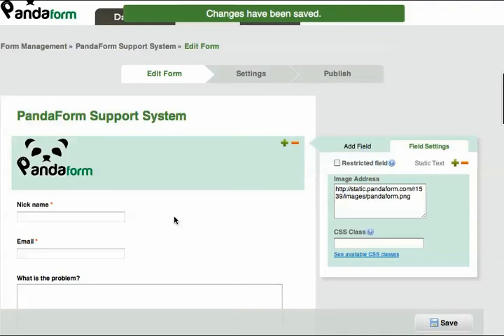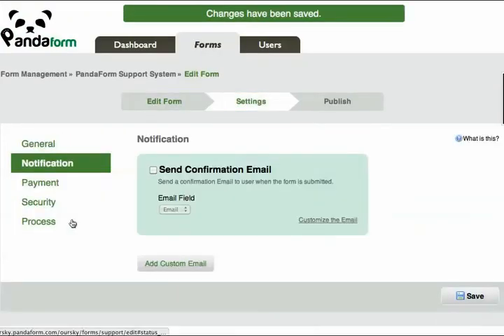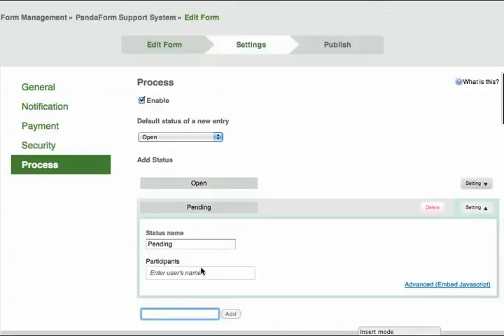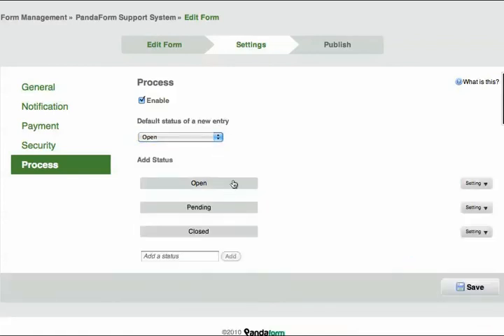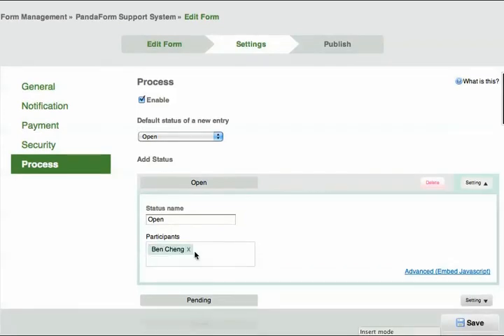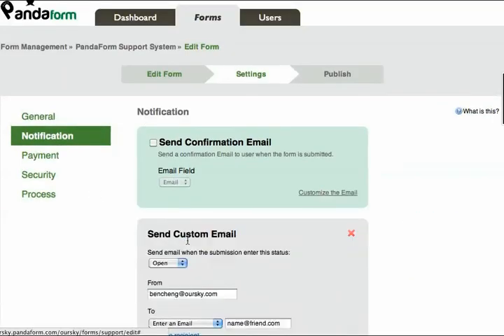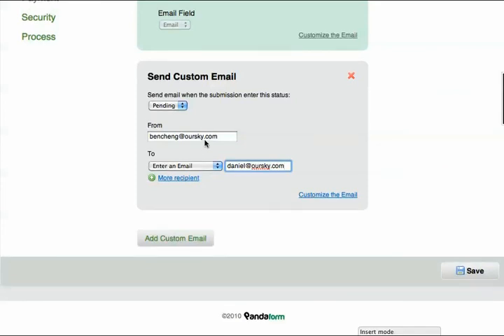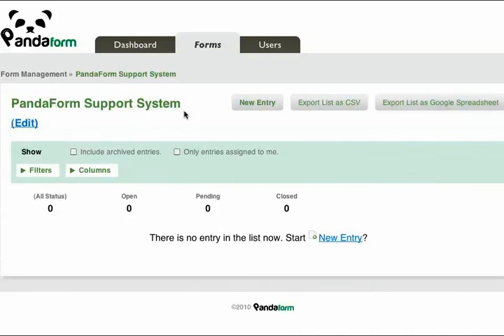How to use Process in PandaForm?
Overview of defining Process in PandaForm